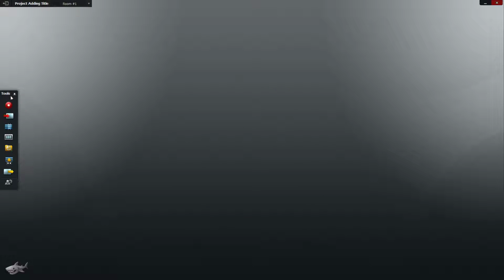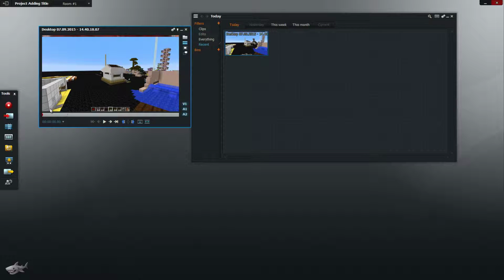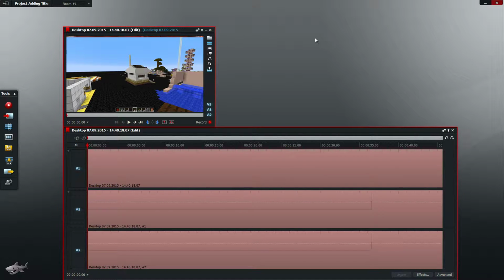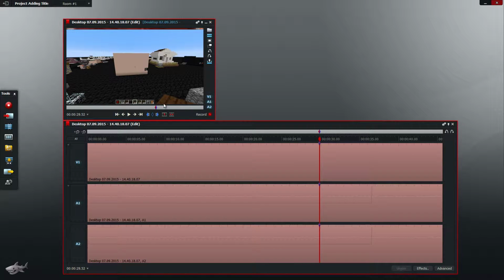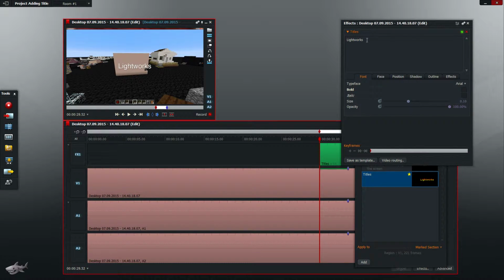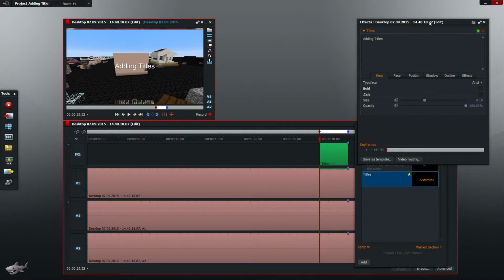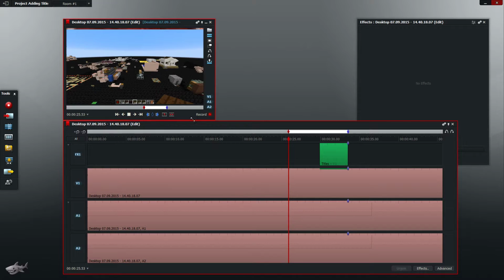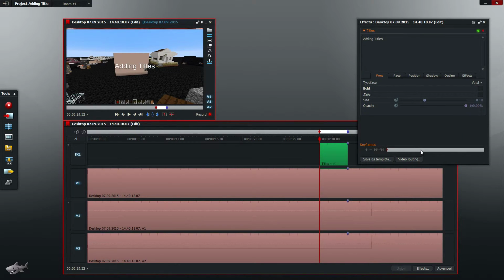Adding Titles in Lightworks Basics by Macbigicekeys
I couldn't find a video that explained this completely, so I figured it out by piecing together other videos.  Hope it helps.  This tutorial shows you how to add a title to a video clip.  The title has a starting and stopping location.  Also Lightworks is awesome and free